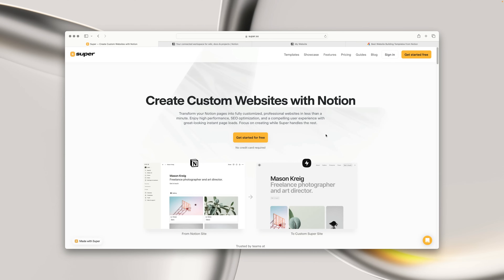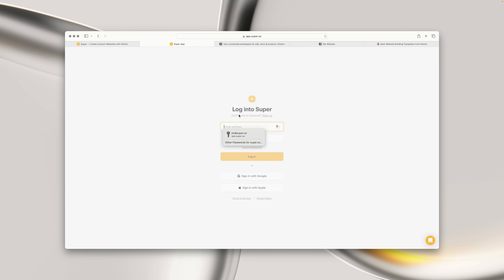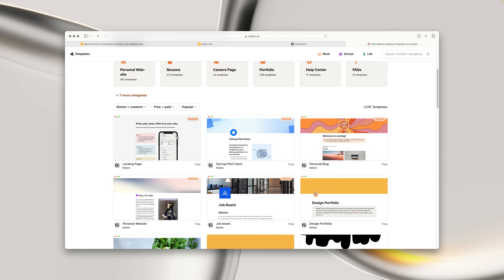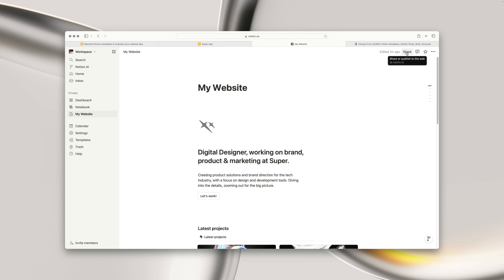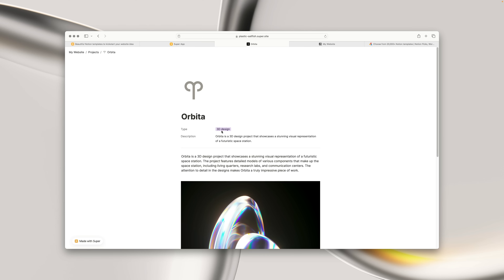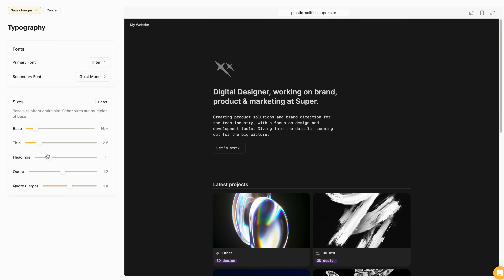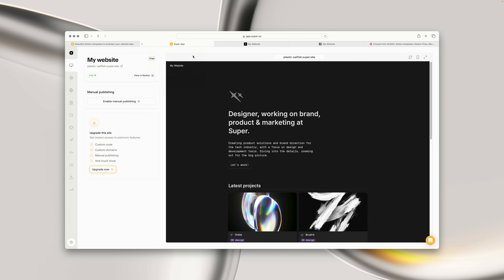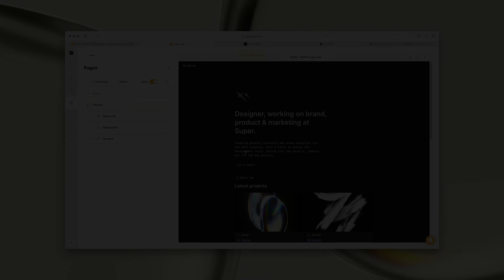Creating your first Notion website with Super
In this video Josh walks you through the process of creating your very first Notion website with Super.

00:00 – Intro & what is Super?
00:30 – Sign up to Super
00:42 – Starting with a Super template
01:17 – Starting with a Notion template
01:39 – Starting with existing content
02:00 – Getting the Notion share URL
02:19 – Creating the site in Super
02:46 – Customizing the site appearance
03:28 – Updating content and how updates work
04:05 – Adding pages to our site
04:42 – Outro

Super is a free tool that lets you add a tonne of functionality on top of your Notion website. Including custom code, password protection, customization, SEO and so much more.